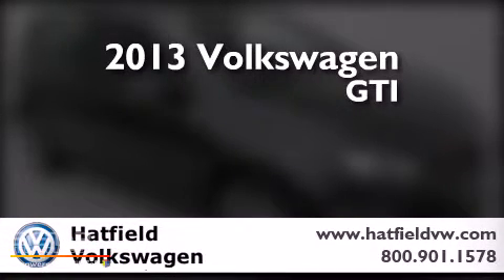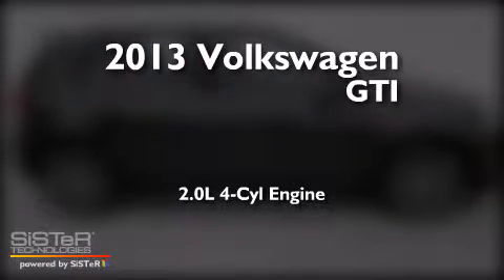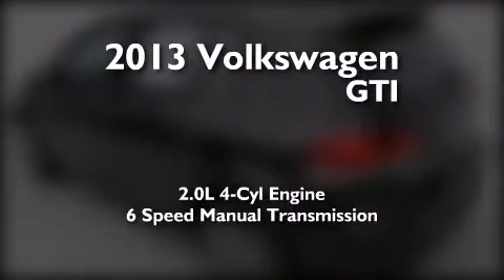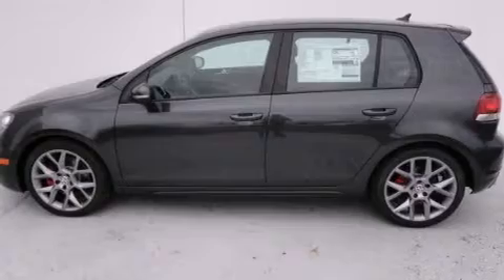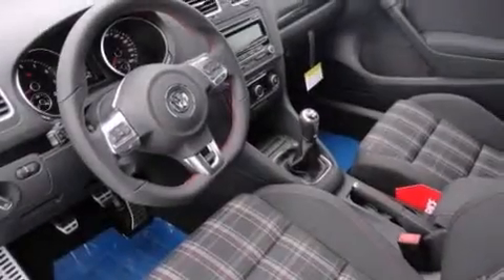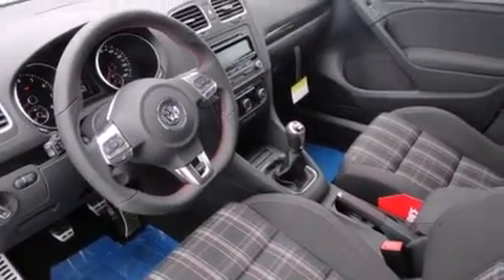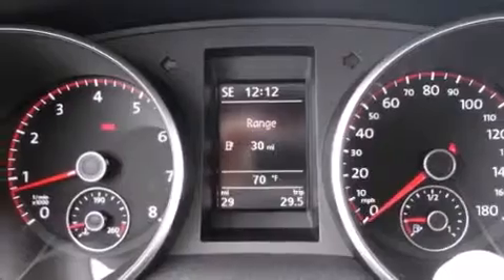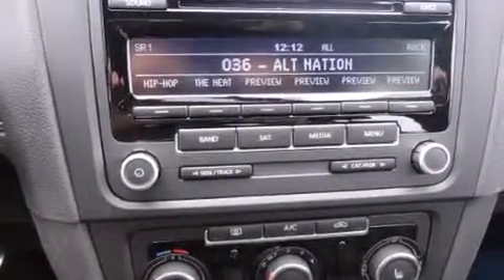2013 Volkswagen GTI Columbus OH 43228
We've been honored to serve the Columbus OH area , we promise that your experience at our dealership will exceed your expectations ! Year : 2013 Make : Volkswagen Model : GTI Engine : 2.0L I-4 cyl Trans . : 6-Speed Manual Exterior : Carbon Steel Grey Metalic Miles : 5 Interior : Interlagos Hatfield Volkswagen 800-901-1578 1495 Auto Mall Drive Columbus , OH 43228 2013 Volkswagen GTI Columbus OH